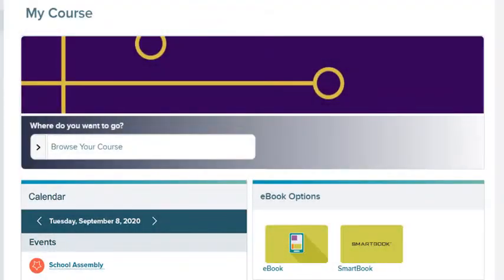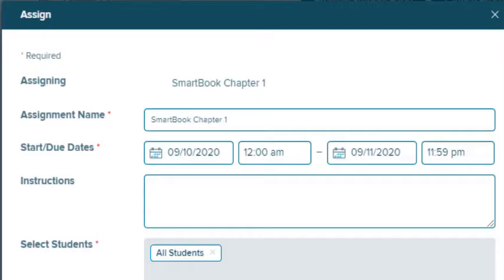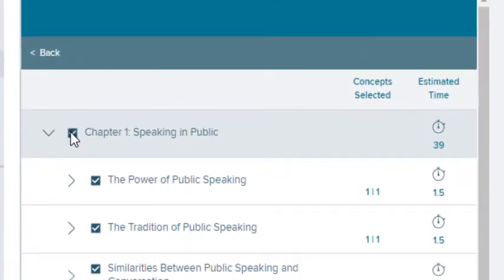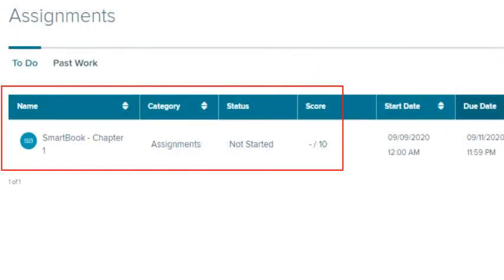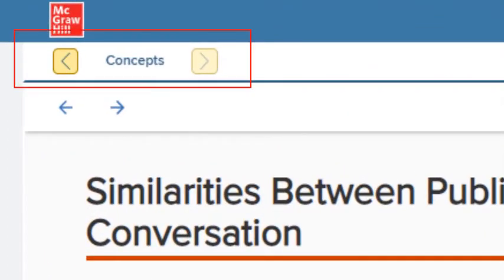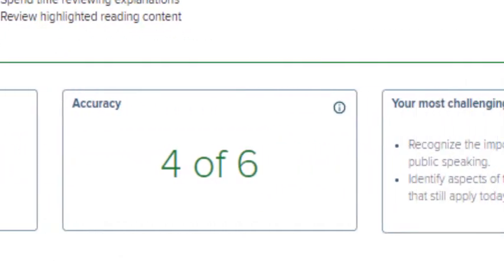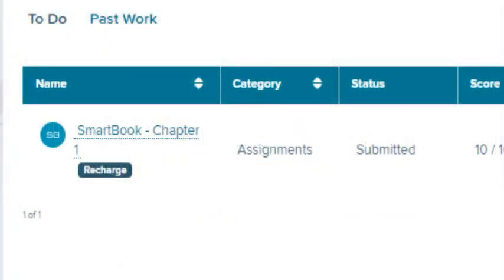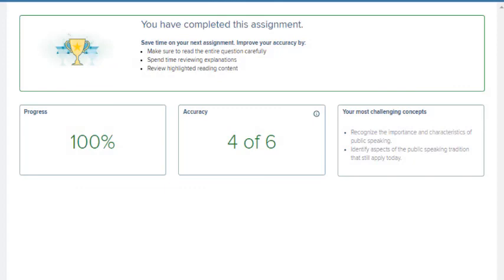SmartBookⓇ 2.0 Assignments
This video reviews how teachers utilize SmartBookⓇ 2.0 within their McGraw-Hill programs. SmartBookⓇ 2.0 helps students focus study time, emphasize central topics, and test their understanding. It highlights important concepts in their digital textbook and presents questions to practice what they've learned.